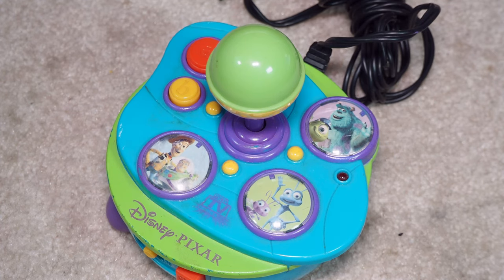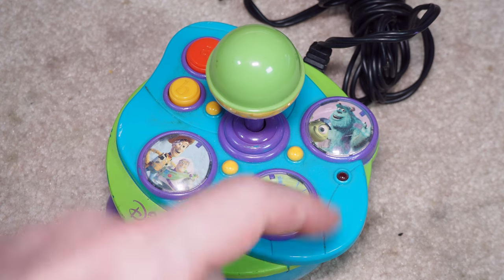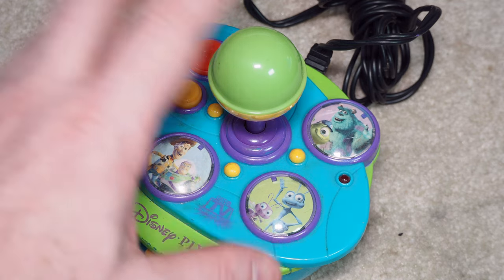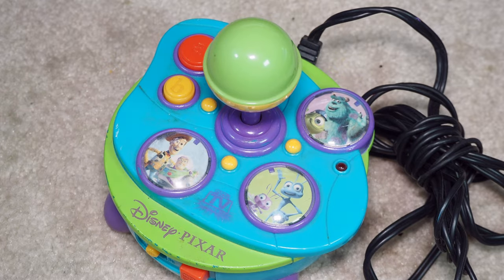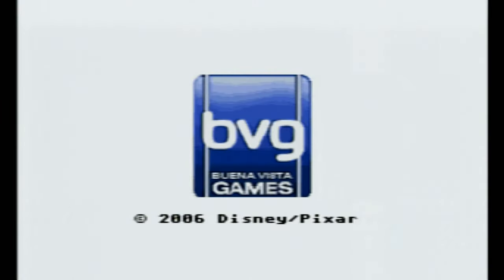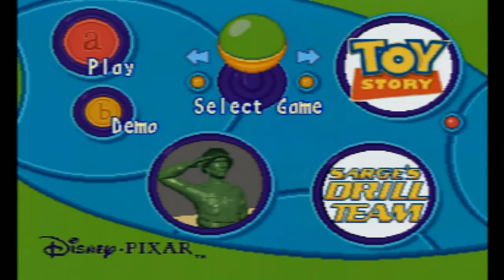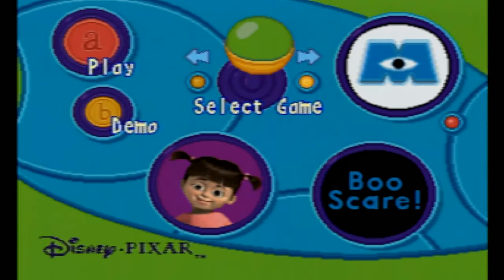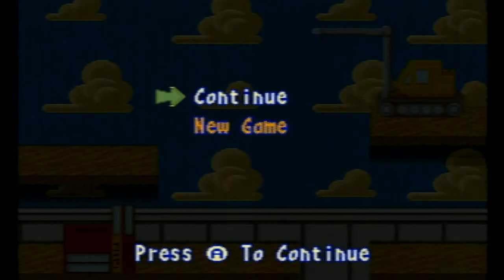Will it Work? - Disney Pixar Classics - Console #395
On this episode, Kevin looks at Disney Pixar Classics from Jakks Pacific/Handheld Games.  Released in 2006 and re-released in 2010.   Contains 5 games with classic characters.